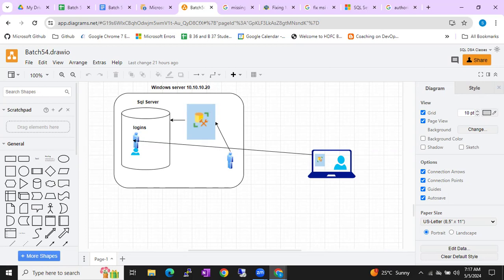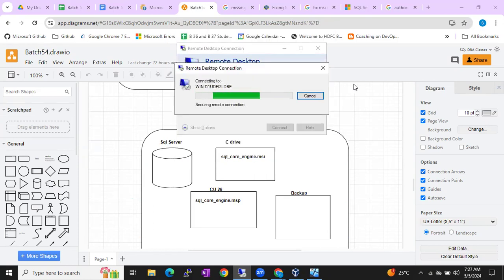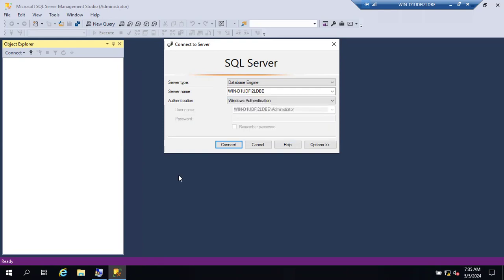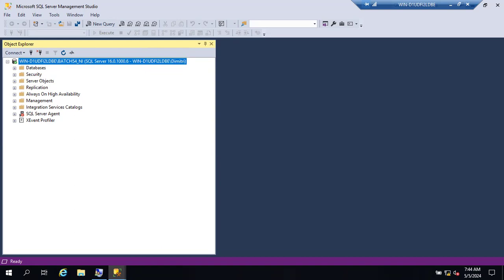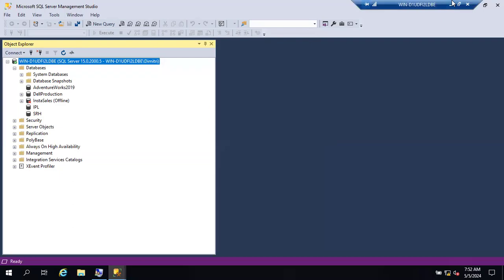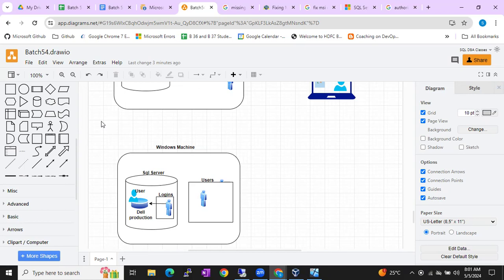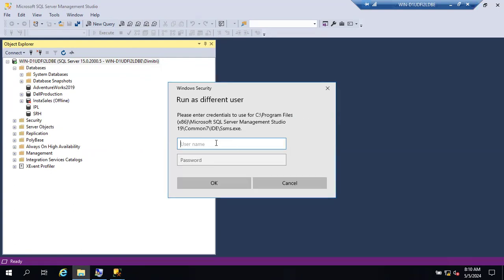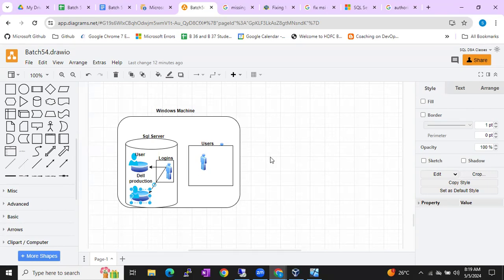Batch 54 Sql DBA Class 17 Discussion On Sql Server Security Part 2 || Contact +91 9902590140